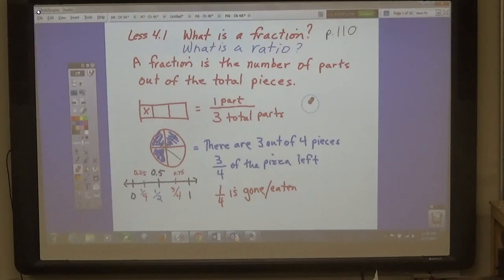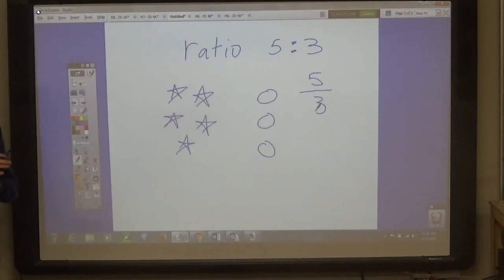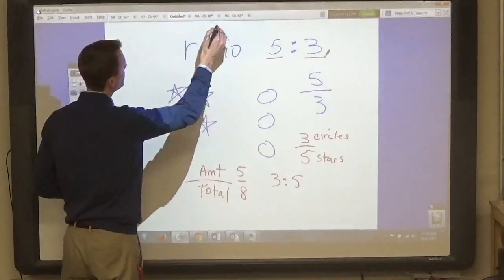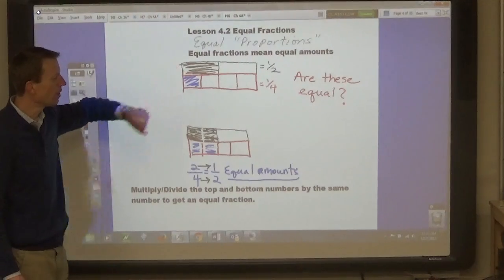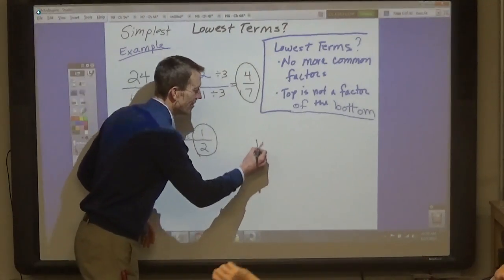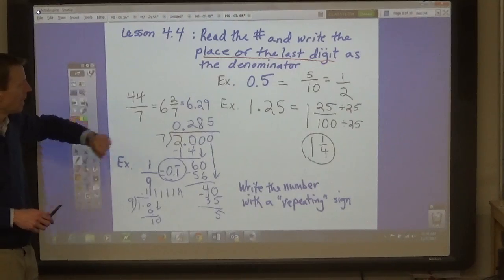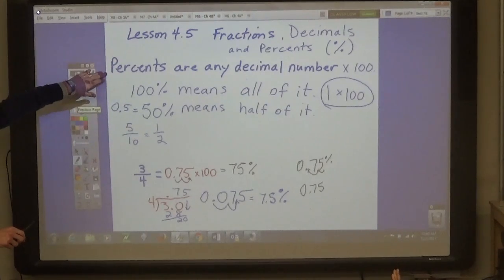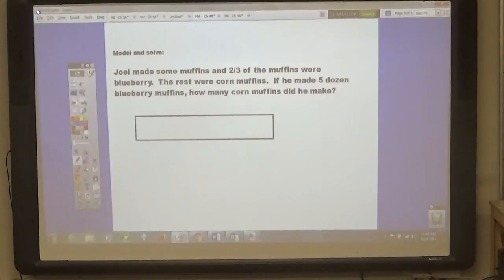M6 Chapter 4 Review